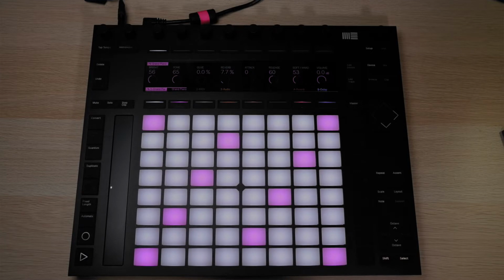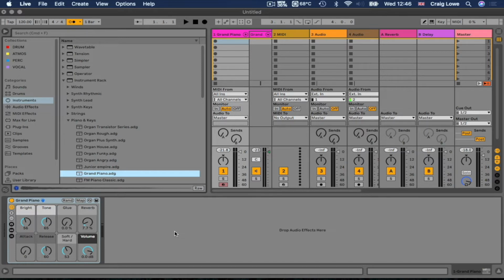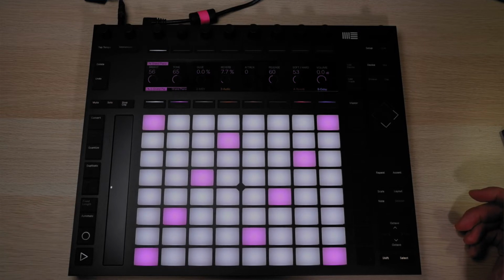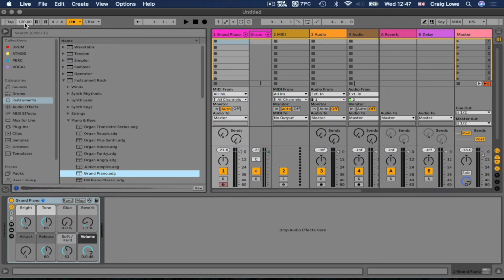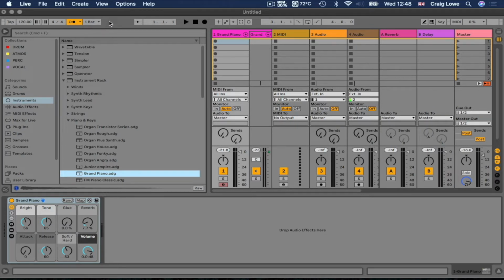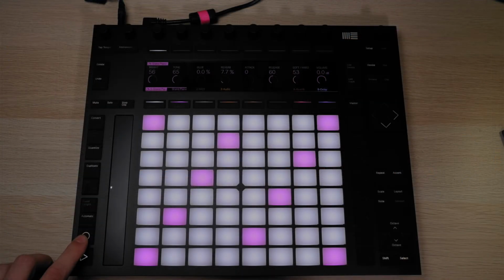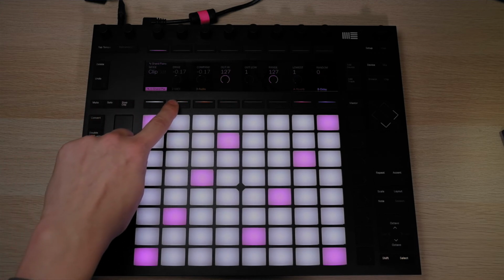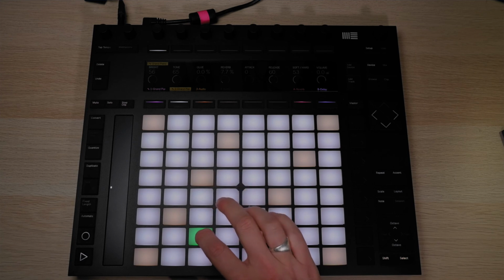HOW TO PUSH 2 - Looping In NOTE MODE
Have you ever wanted to loop in on the artist? Well, with Ableton Push 2, you can now do it with the touch of a button. Learn to loop MIDI in note mode 🎹